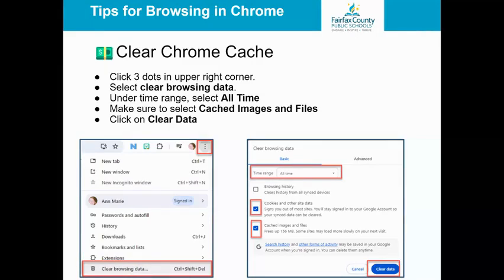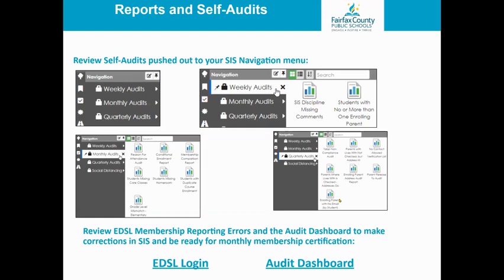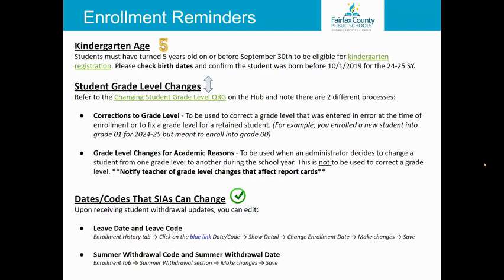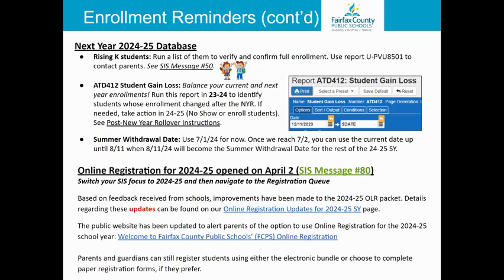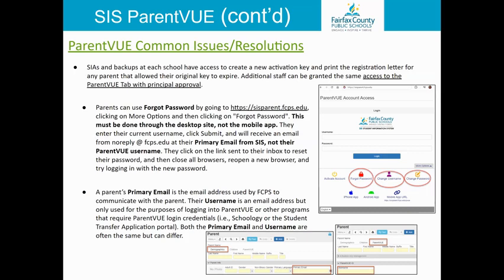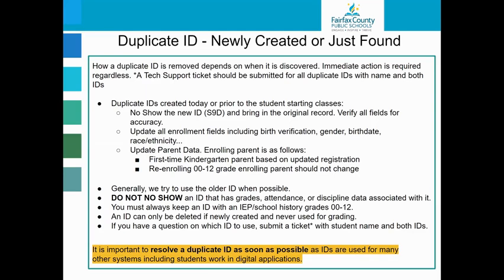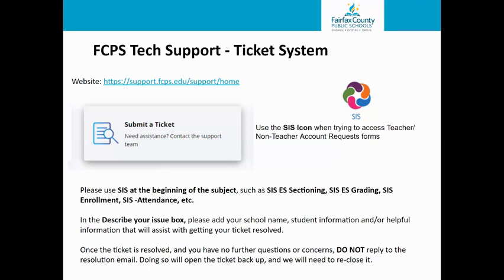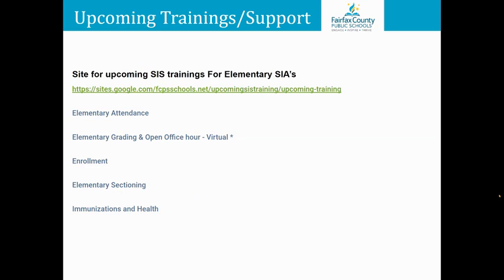Just in Time Topics for SIAs - Elementary SIS